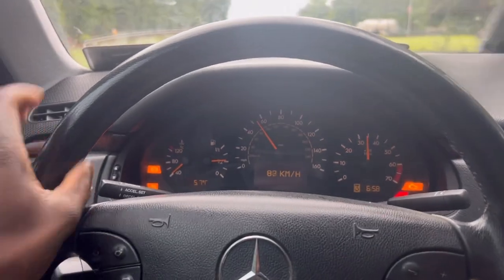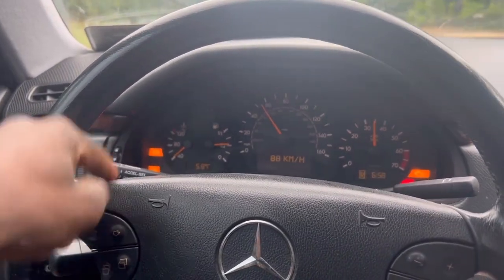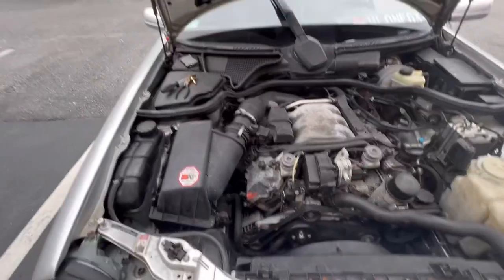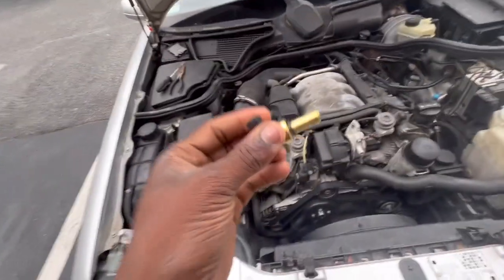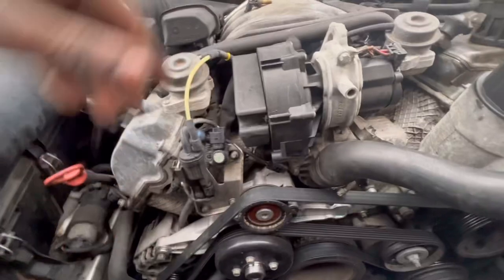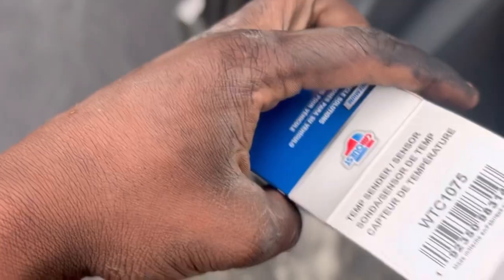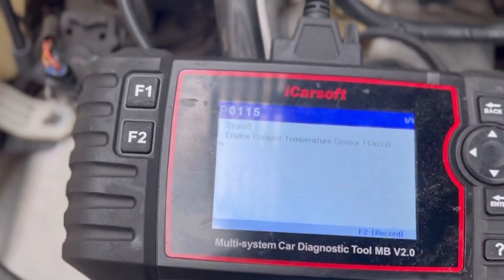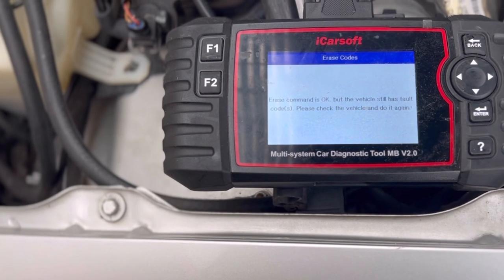I took my sports sedan on test drive here’s the aftermath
Any tips on what scanner I need let me know down below!!! Thanks for tuning in 🤙🏾💪🏽